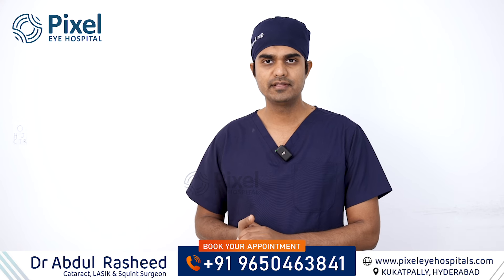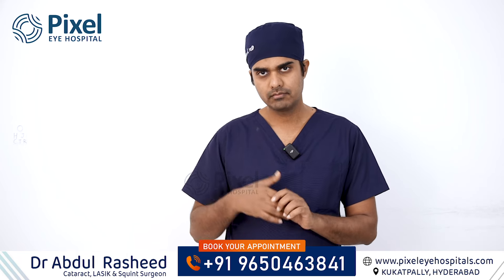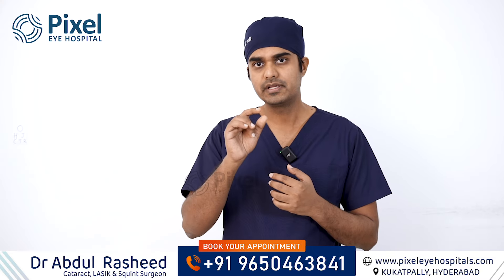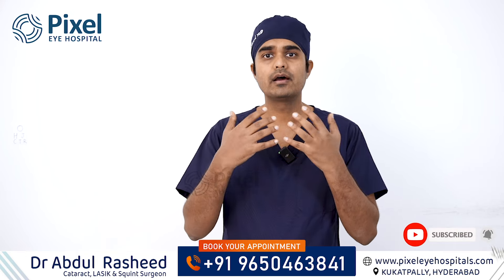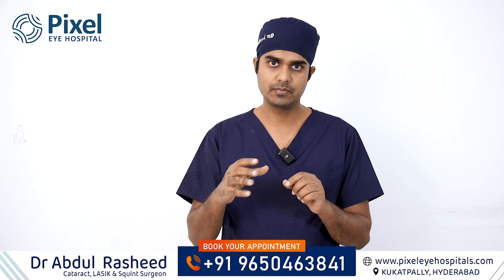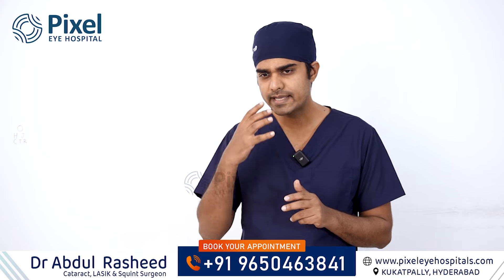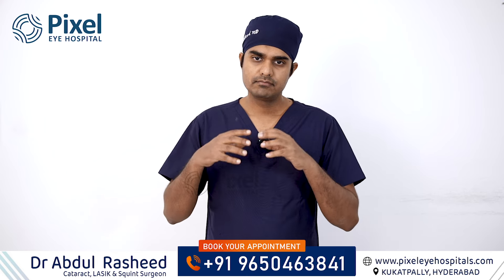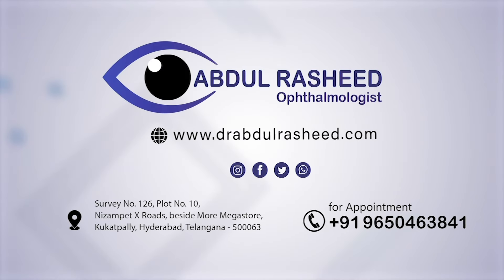Can high power glasses cause squint eyes | Causes of Squint eye | మెల్లకన్ను| Dr Abdul Rasheed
Can high power glasses cause squint eyes?
Now, coming back to our question - can high power glasses cause squint eyes? The answer is no but some cases it's have. High power glasses may be or may not cause squint eyes. In fact, wearing glasses with the correct power can actually help improve the alignment of the eyes.

Importance of proper eye exam
However, it is important to mention that the key factor here is wearing glasses with the correct power. This is why it is crucial to have regular eye exams to determine the right prescription for your glasses. If your glasses have the wrong power, it can lead to eye strain, headaches, and in some cases, it can even worsen your eye condition.

Other factors that can cause squint eyes
Now, while high power glasses may be or may not cause squint eyes, there are other factors that can contribute to this condition. These include genetics, trauma to the eye, or underlying medical conditions. It is important to consult an eye specialist if you notice any changes in your vision or the alignment of your eyes.

Dr.Abdul Rasheed
MBBS M.D.(AIIMS),
Consultant Ophthalmologist,
Cataract, LASIK & Squint Surgeon